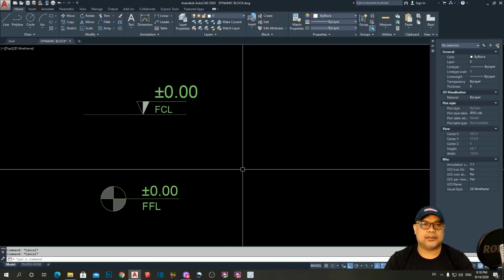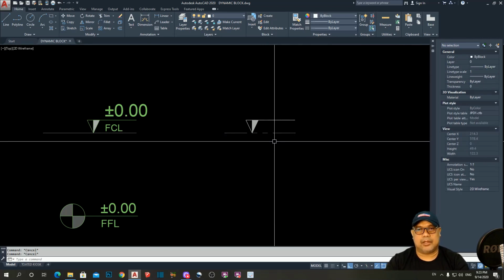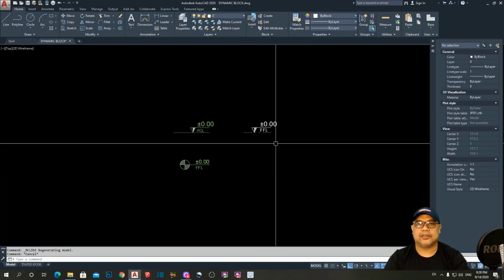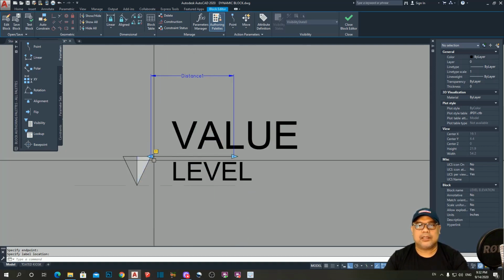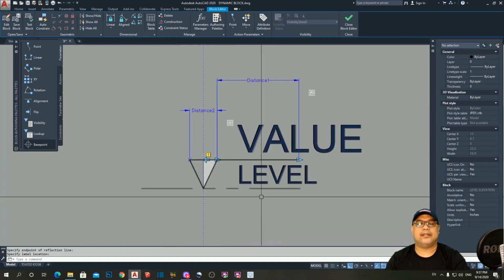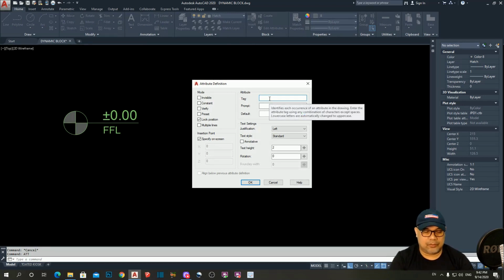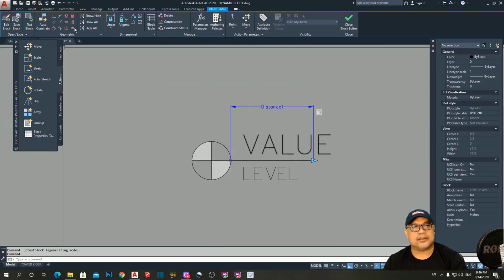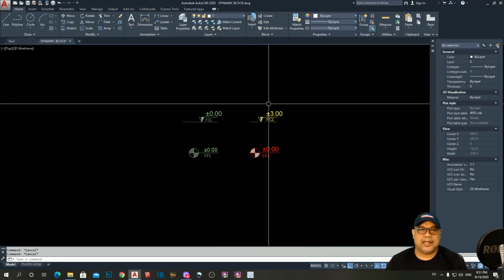ADVANCE AUTOCADD TUTORIAL- LEVEL MARKINGS (WORKING WITH DYNAMIC BLOCK)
In this video tutorial you will work in your Autocadd in a very smart way by using the versatile dynamic block